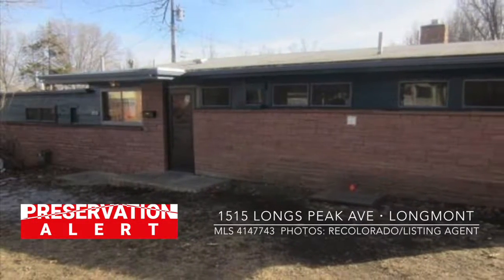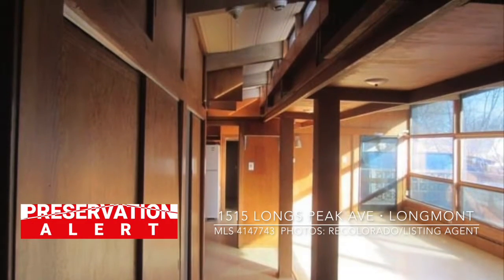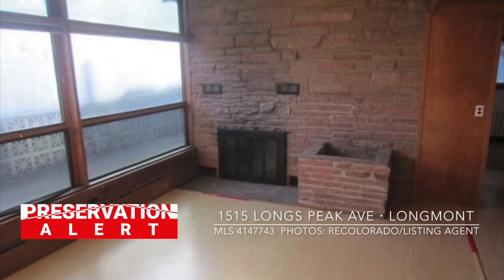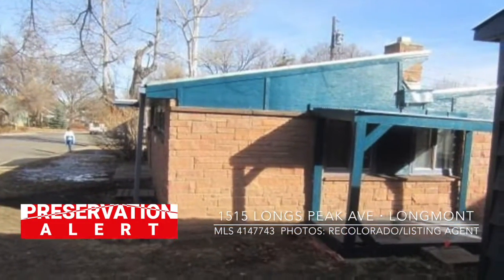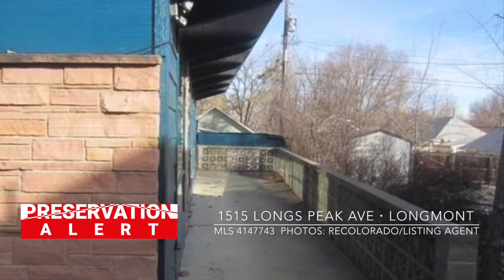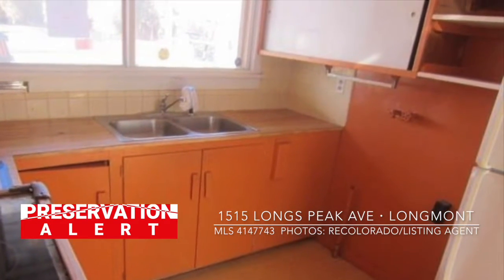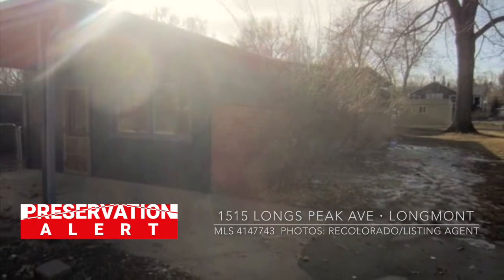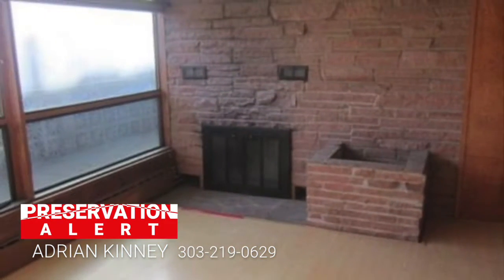Longs Peak Ave - MidCentury Modern Preservation ALERT!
PRESERVATION ALERT!
Longmont. Beautiful 1947 post-and-beam mid-mod in rough shape but tons of great architectural details. Priced to scrape or flip, but I think it should be saved! Interested in saving this house?
1515 Longs Peak Ave
Longmont, CO 80501
MLS 4147743
3 beds, 2 baths; 1,420 square feet
$270,000
Photos: REcolorado/listing agent